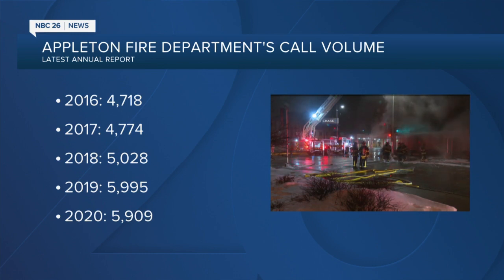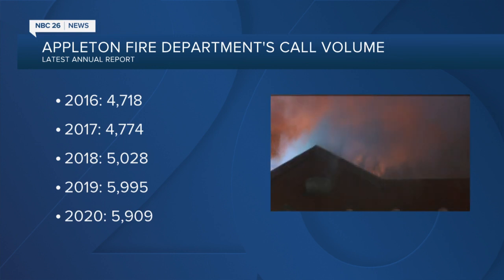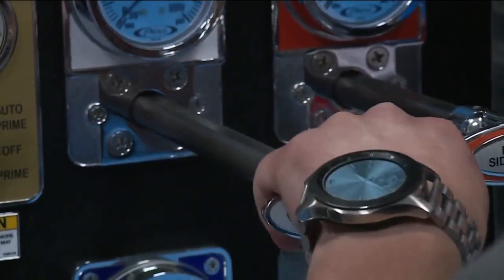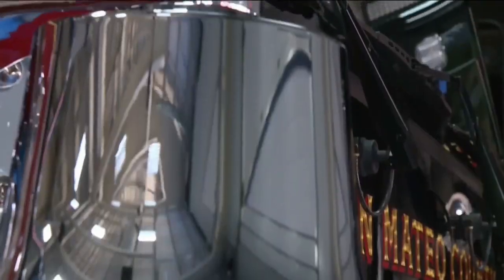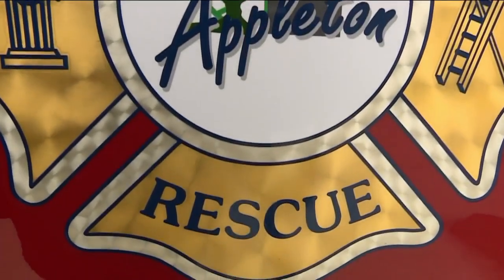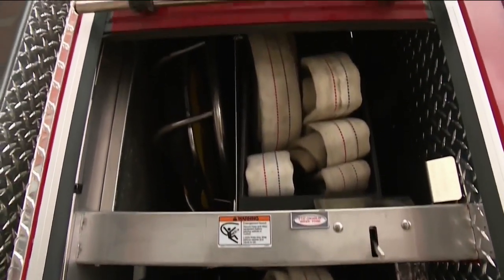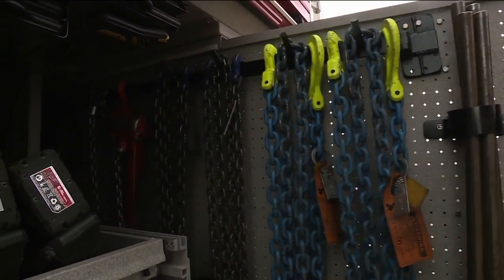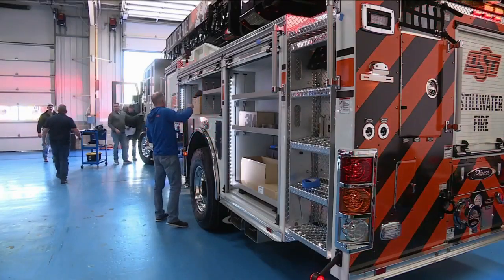The latest in fire truck technology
How modern advancements in fire truck technology are benefiting the Appleton Fire Department.